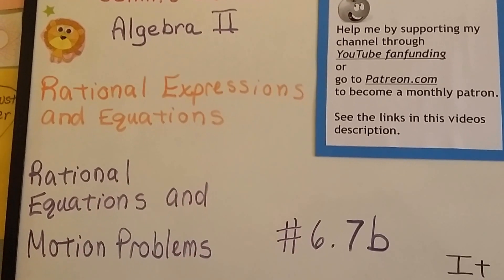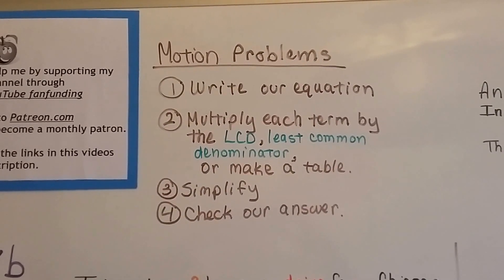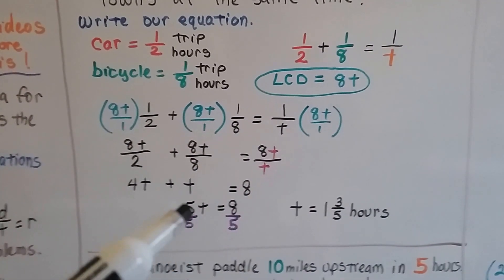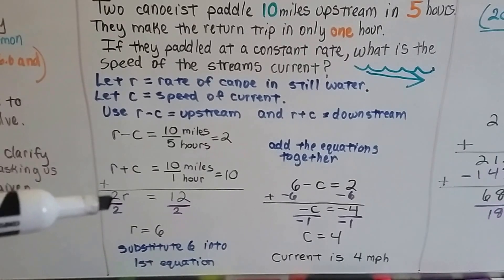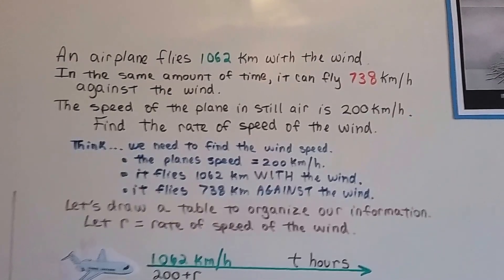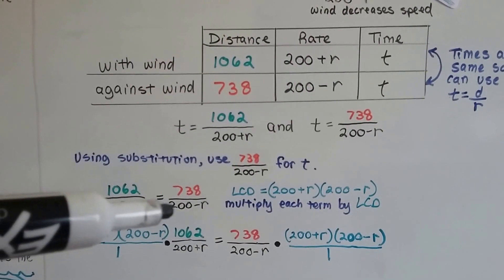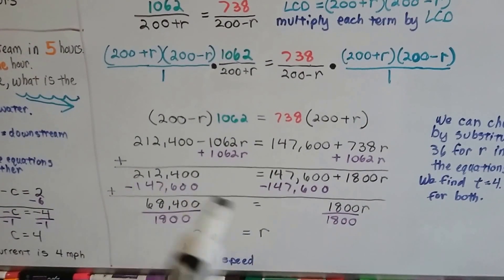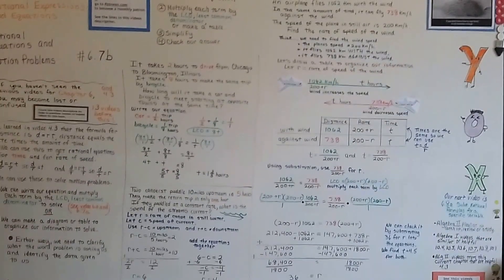Algebra II 6.7B, Rational Equations & Motion Problems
An explanation of how to solve motion problems that contain rational equations by writing equations and multiplying each term by the least common denominator, simplifying and checking.

JoAnn

Support Math Education!